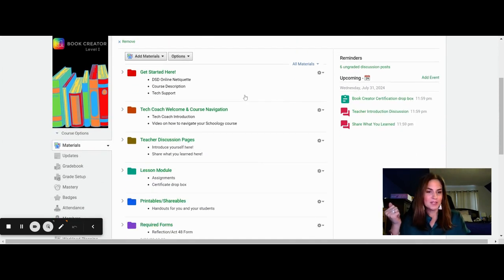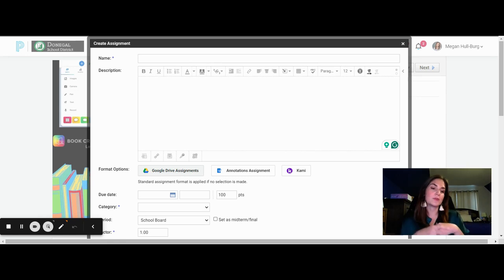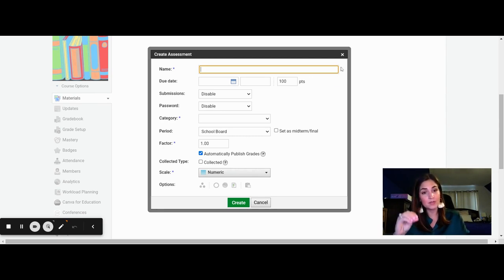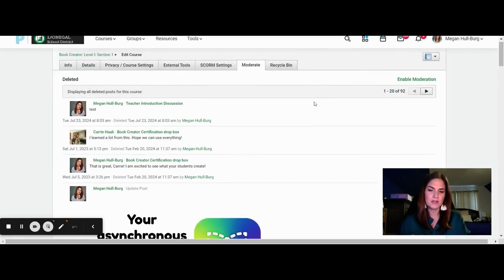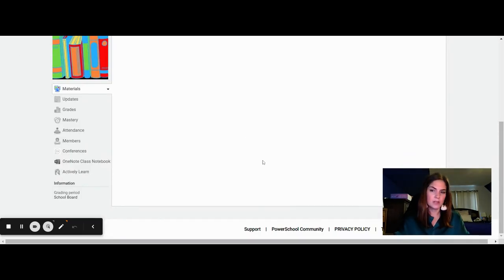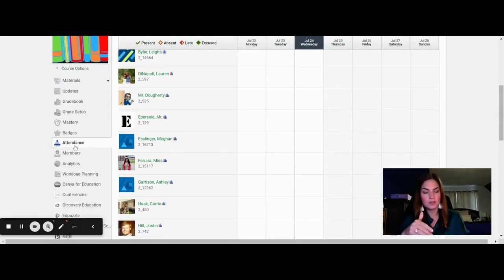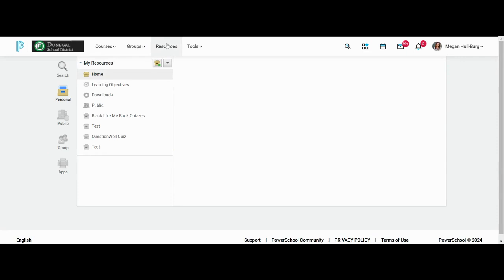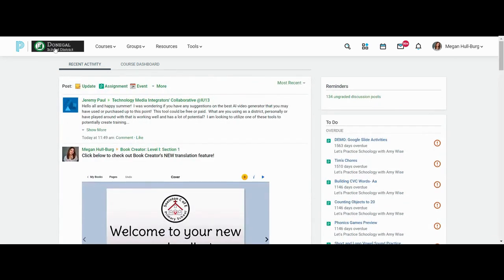DSD Schoology Intro